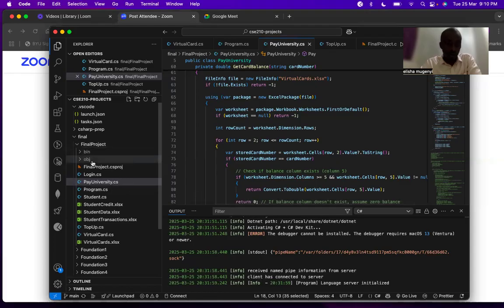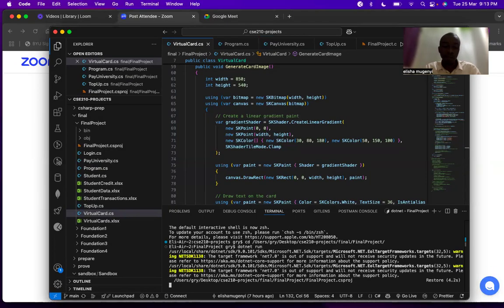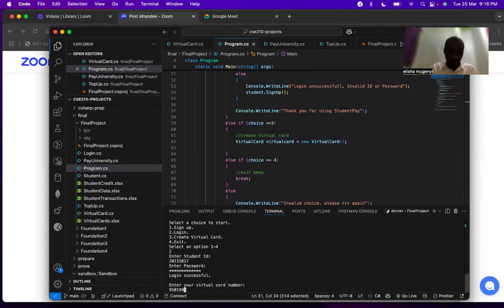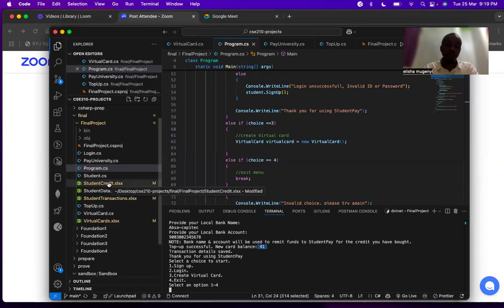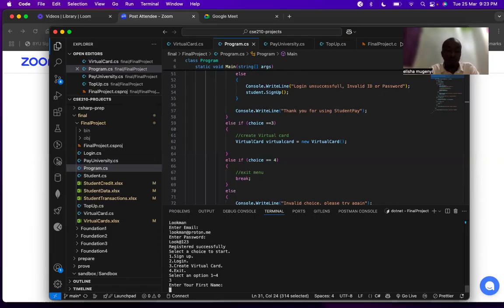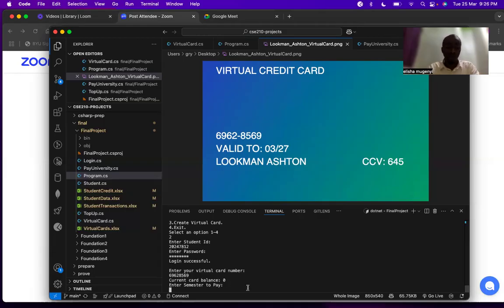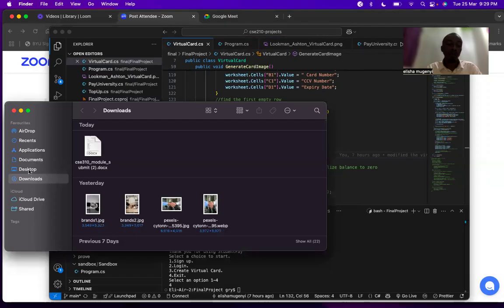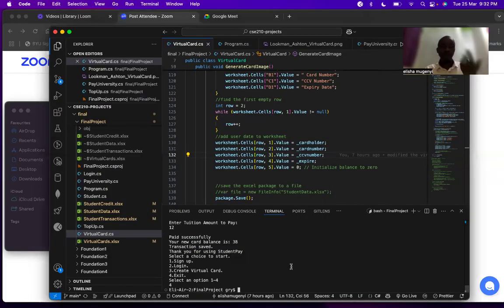StudentPay App presentation in C#